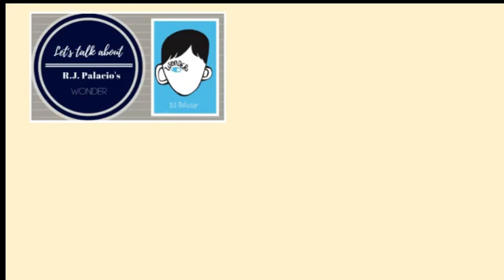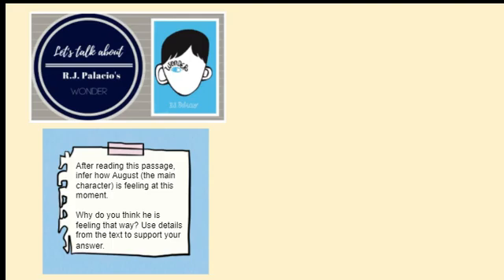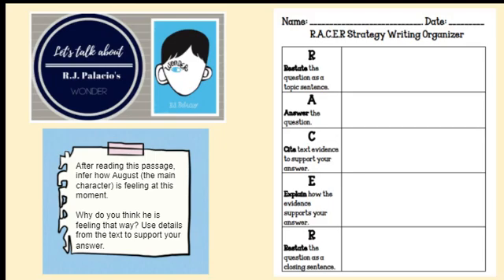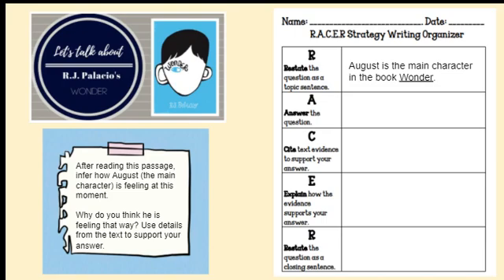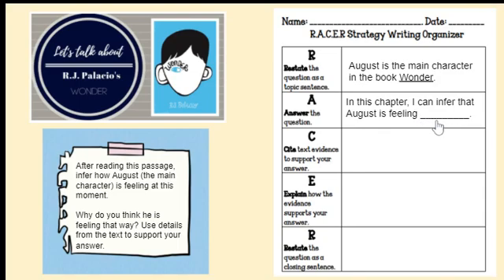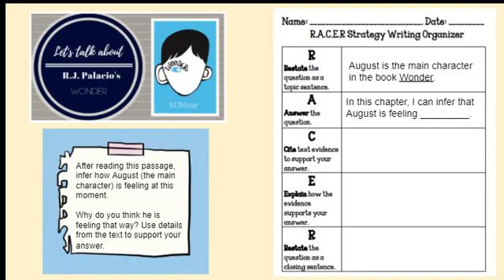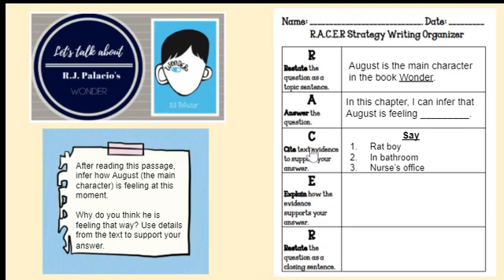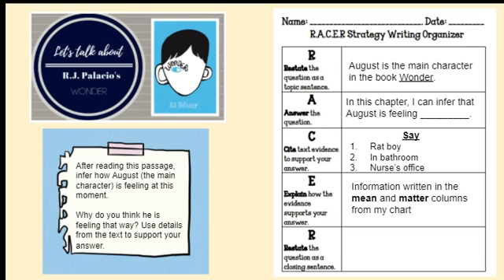R A C E R strategy for Wonder